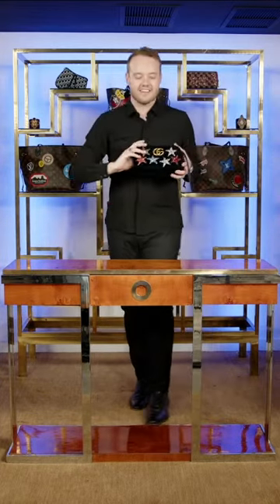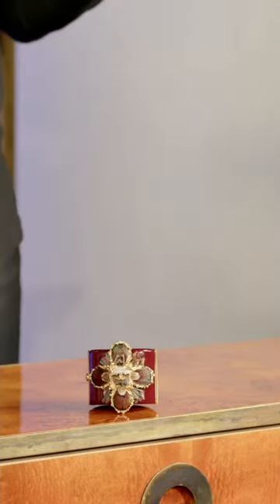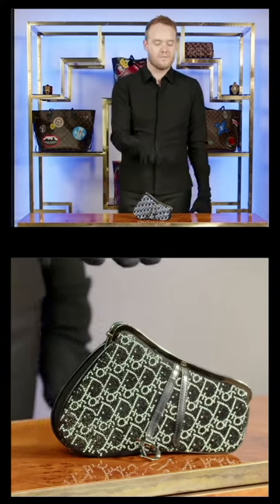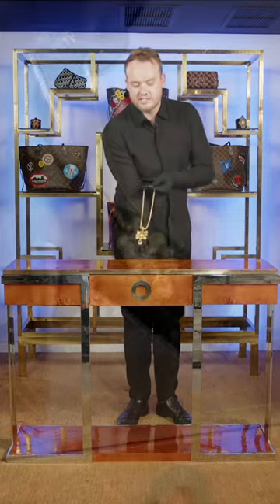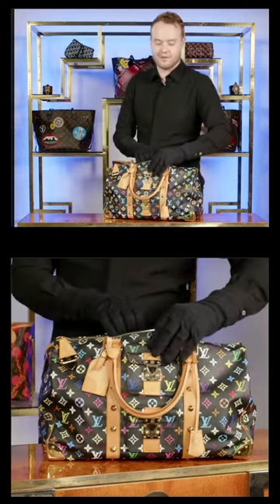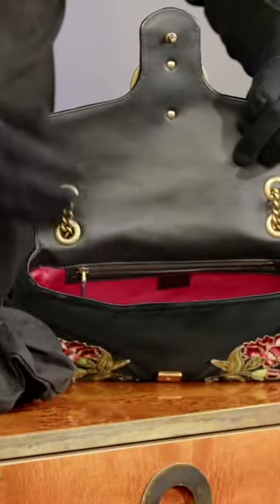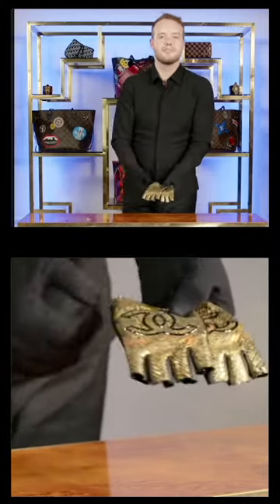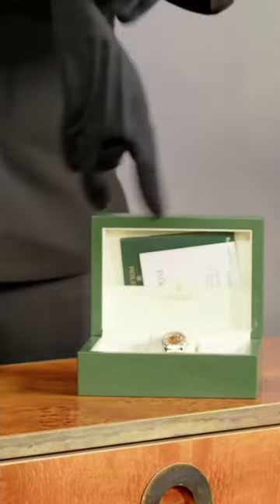Embellished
We're LIVE from the Atelier! Join us daily to discuss trending topics in the pre-owned luxury and iconic vintage space.

What would a handbag be without a little bit of fun? Our Host and Luxury Expert, Mason Howell, takes us through a selection of luxurious bags and accessories embellished with the finest materials the iconic houses have to offer. Get ready for extravagance.

About WGACA
What Goes Around Comes Around (WGACA) is the premier purveyor of pre-owned luxury accessories and apparel from around the world. For over 30 years, we’ve elevated traditional vintage shopping into a high-fashion experience through our unique vision and concept. We ensure 100% authenticity of every item we procure through our multi-tiered authentication process.